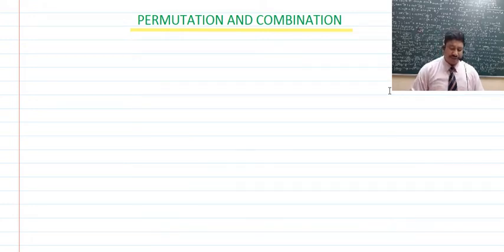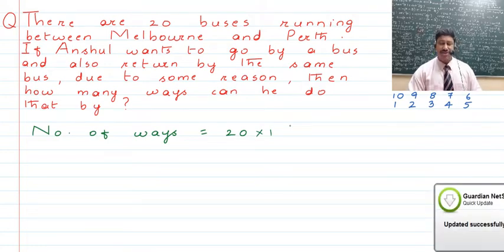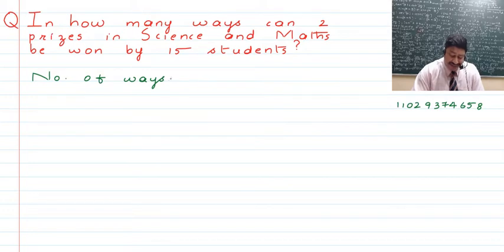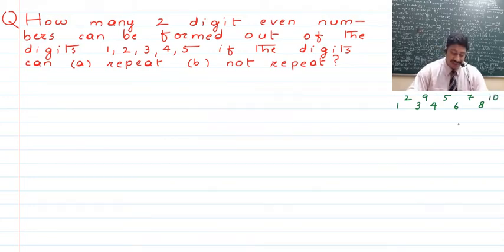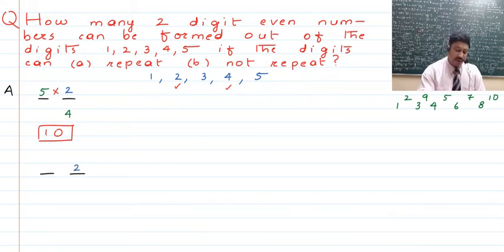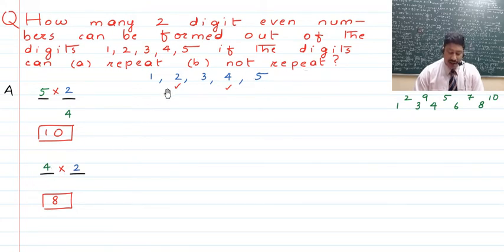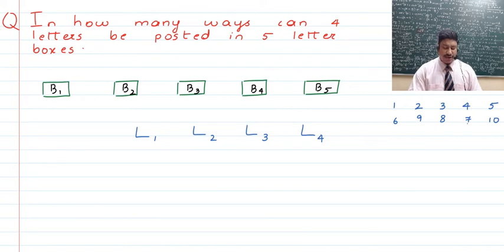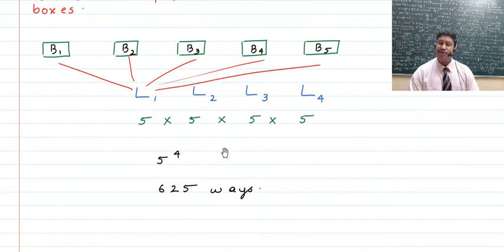11 : PERMUTATION AND COMBINATION 1